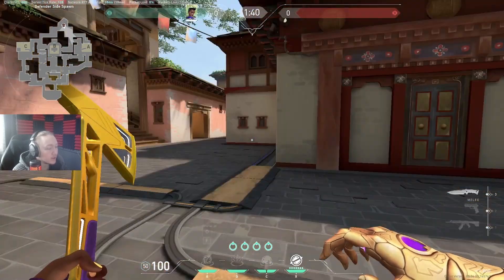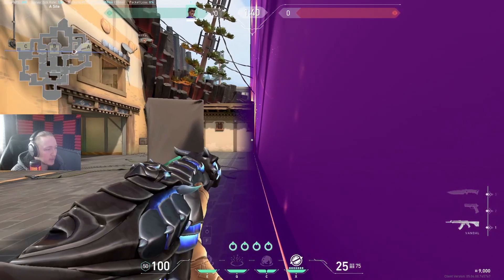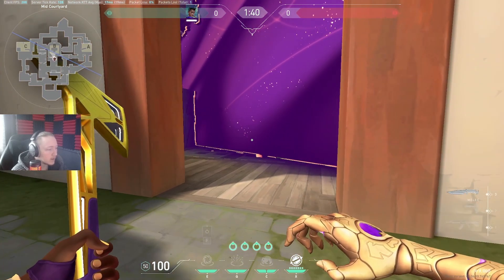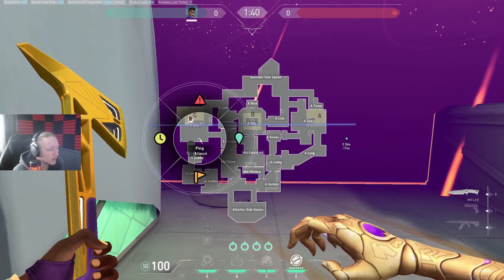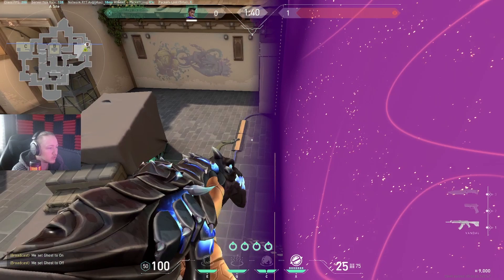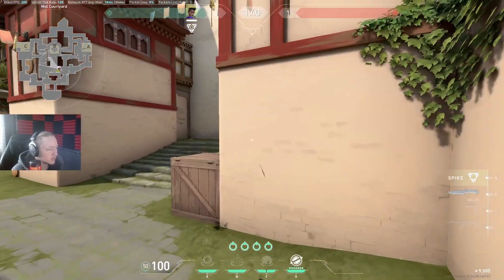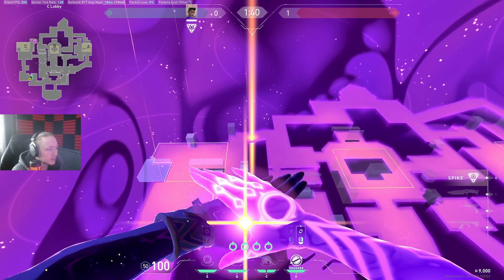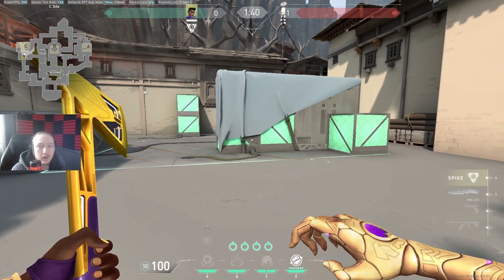How to win on Astra | Haven Guide | Valorant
Some important Astra basics and some setups.